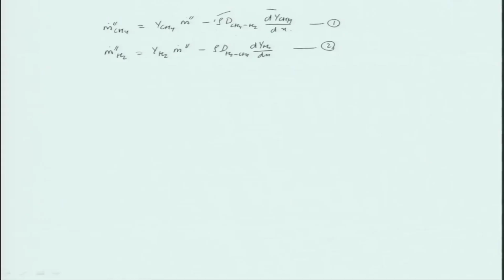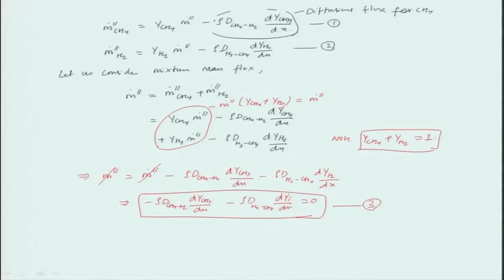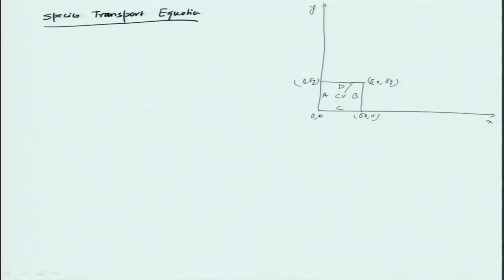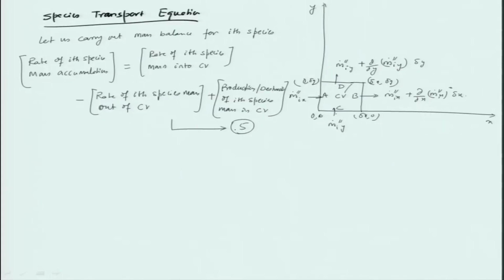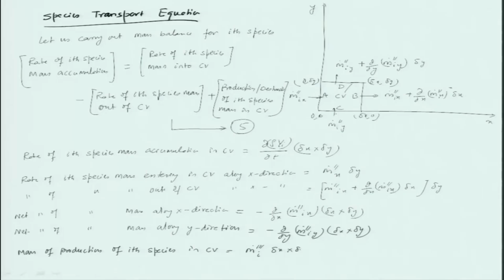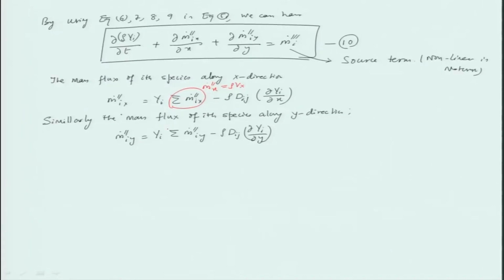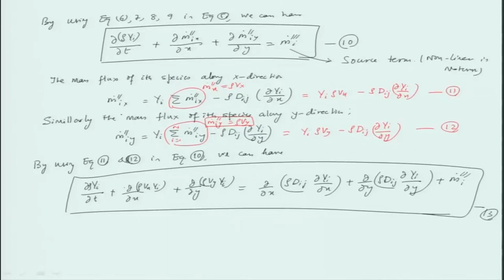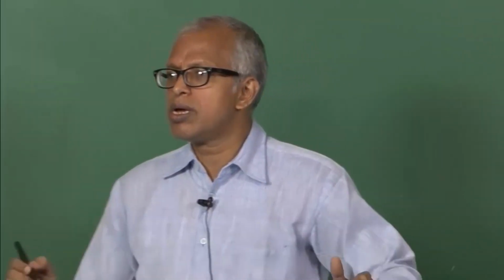Lec 37: Species transport equation